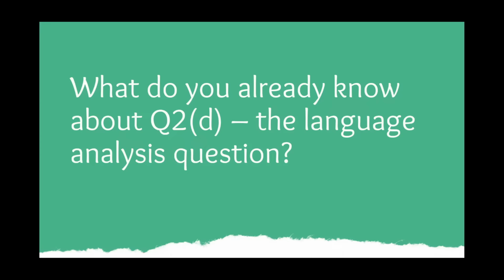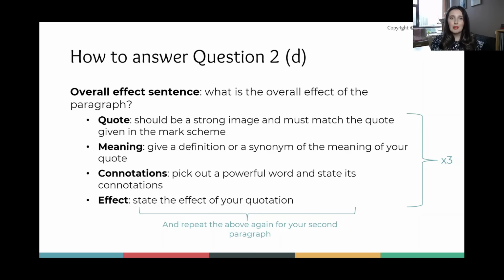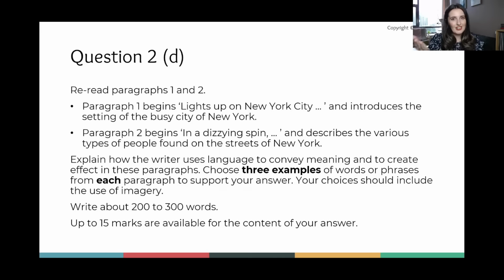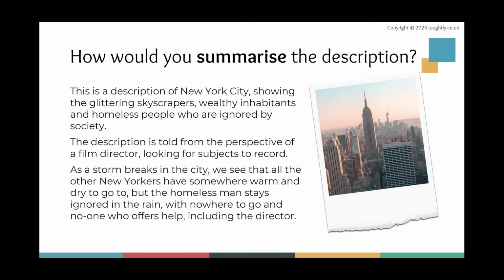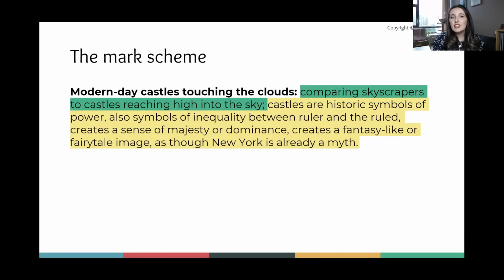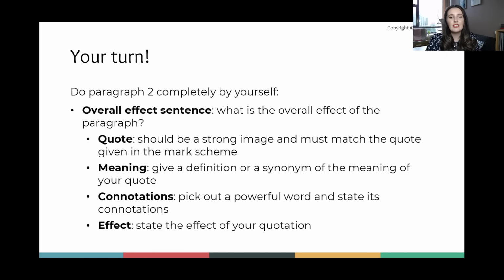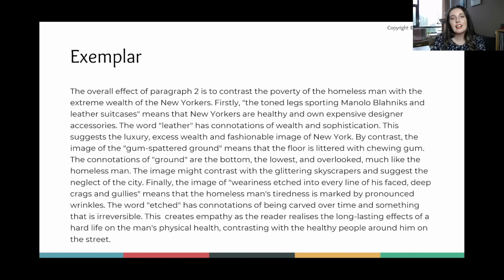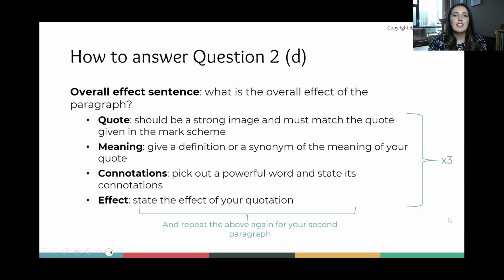First Language English IGCSE: Question 2(d) 🌟 Language Analysis 🌟 Structure, Example and Tips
How to get an instantly higher mark for IGCSE First Language English 0500 Paper 1, Question 2(d) - the language analysis question.